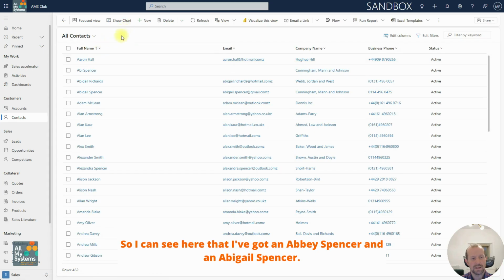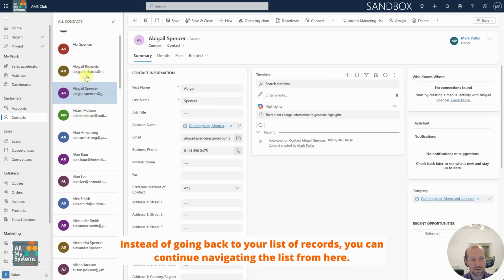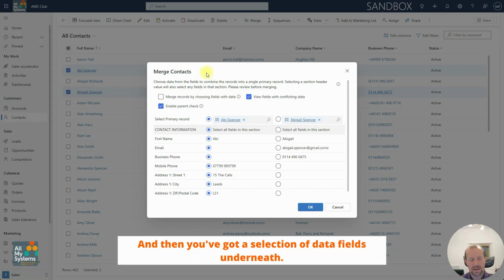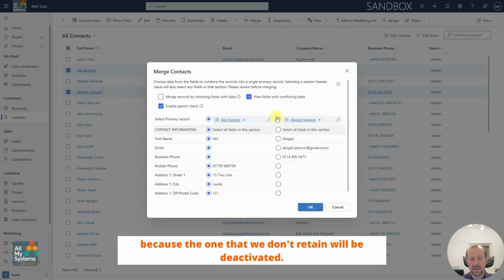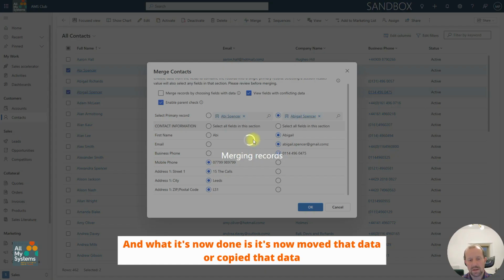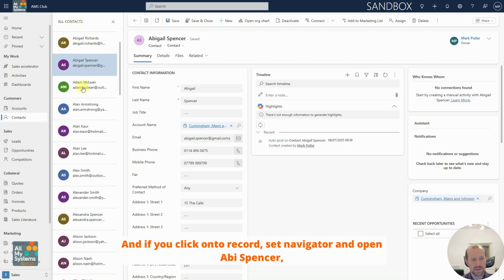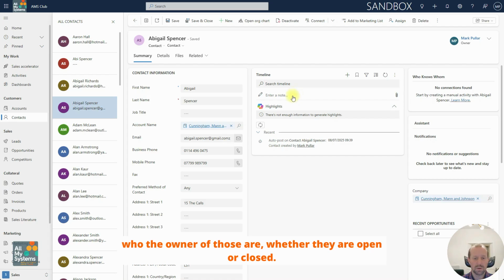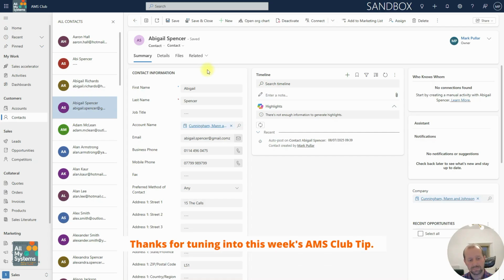Merge duplicates safely in Dynamics 365 Sales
Merging accounts, contacts or leads.

Here’s what you’ll learn:

-How to spot duplicates that slip past detection rules
-How to merge records safely and choose which data to keep
-What happens to the inactive record after merging